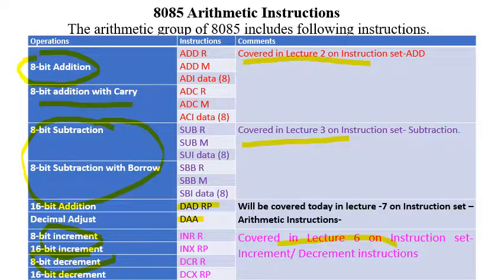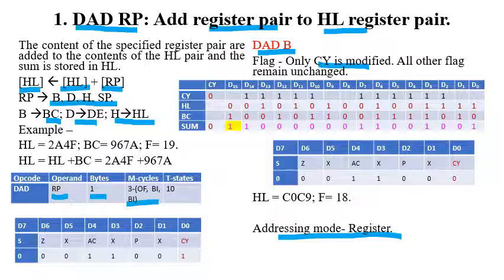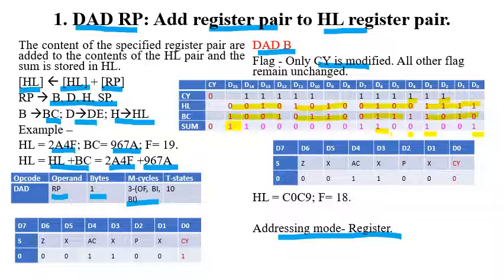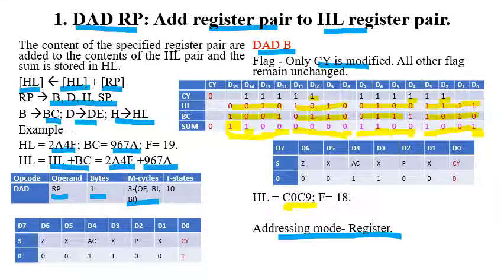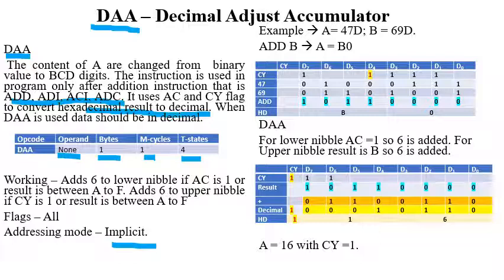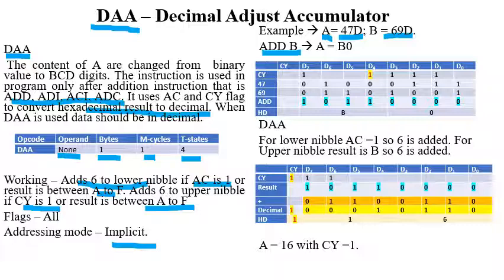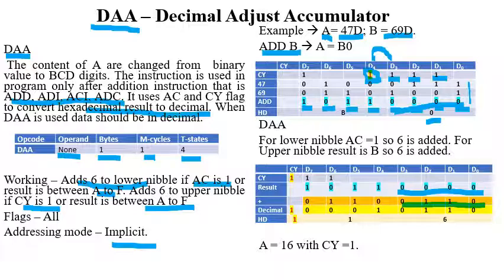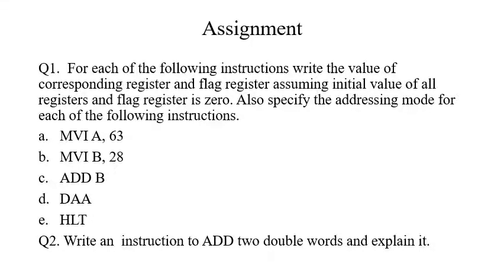EL 207 Shalini Garg Unit 4- Arithmetic instructions- Lecture 7 on instruction set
8085 - DAD, DAA from the arithmetic group of  instructions and corresponding flag.